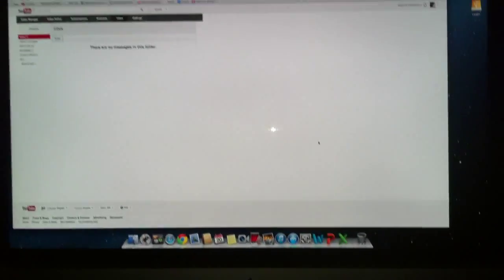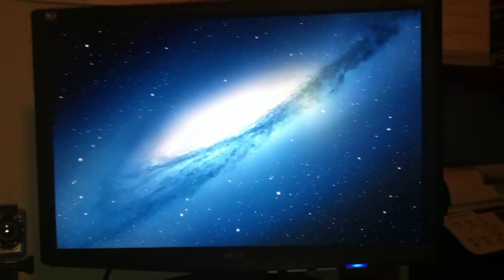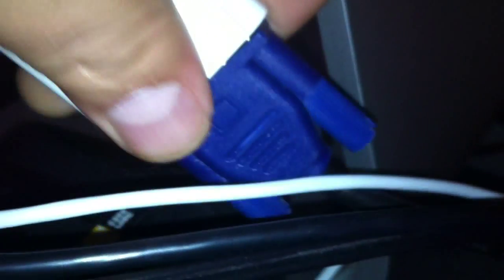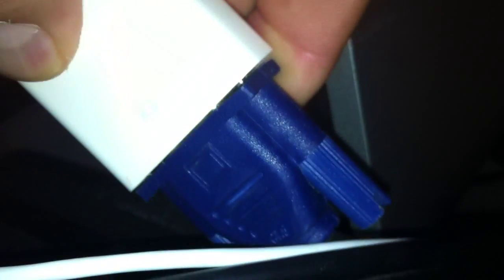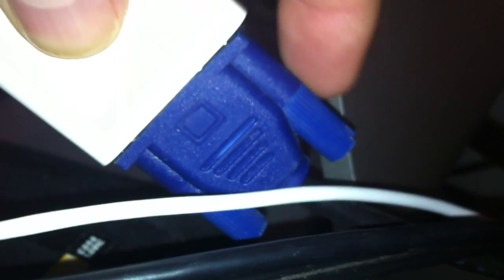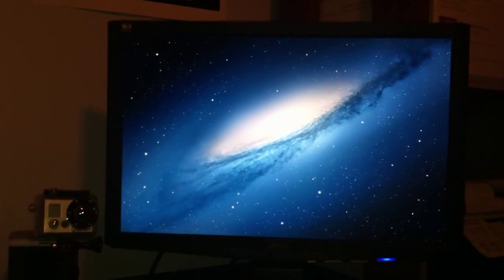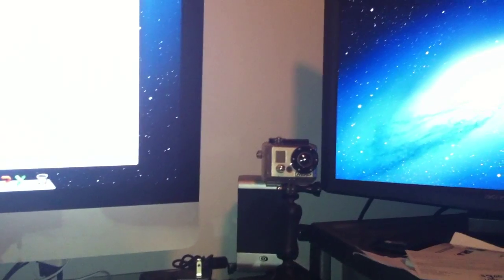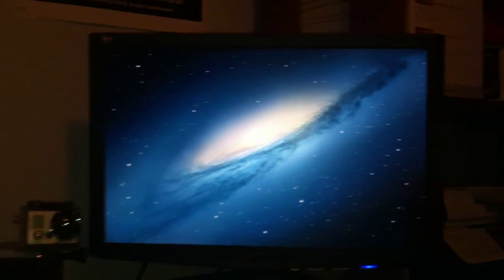How To Hook Up Two Monitors On IMAC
click here and see what apple don't want you to know Maxim HD Entertainment Click Here!

I hope this video was somewhat helpful, if so I ask of you to make some kind of donation for future videos and hard times. It's you that make a difference in others. Wasn't for you I would not be here!

Send Me Stuff And I will Mention Your Channel In My Videos

300 Beaconsfield Rd
Beaconsfield NB
E7H1G3